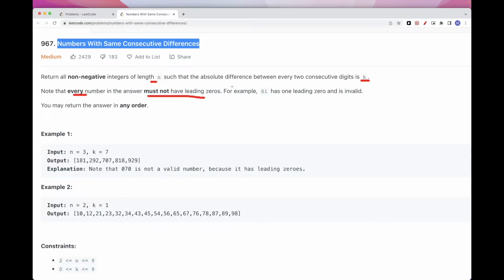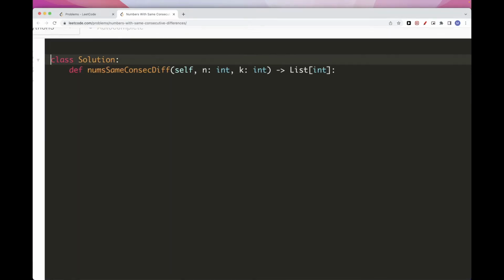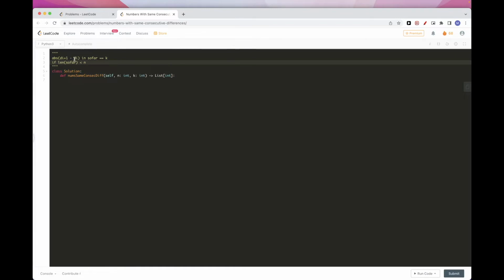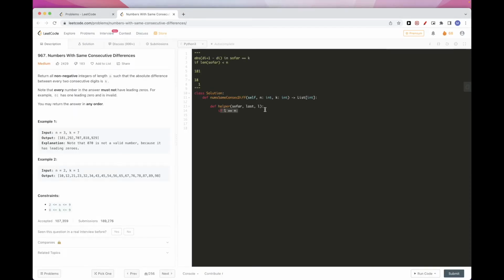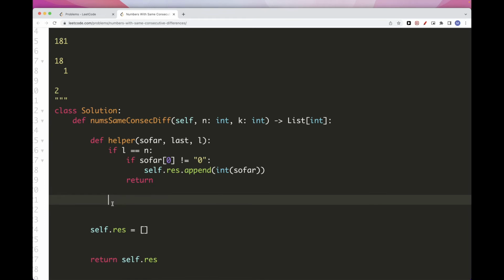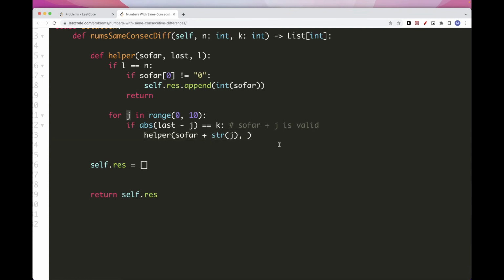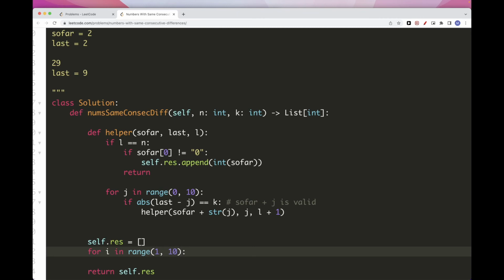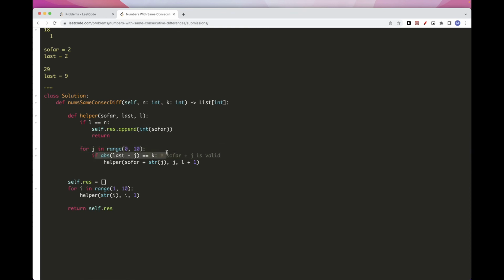Leetcode 967: Numbers With Same Consecutive Differences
Topics: Backtracking, Depth-First Search
Difficulty: Medium